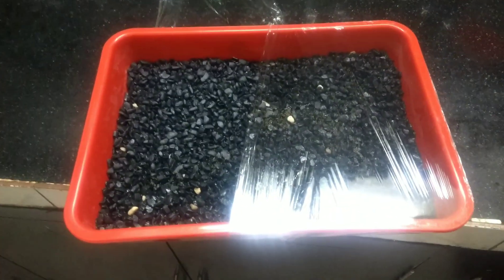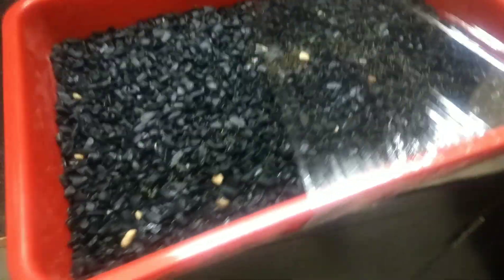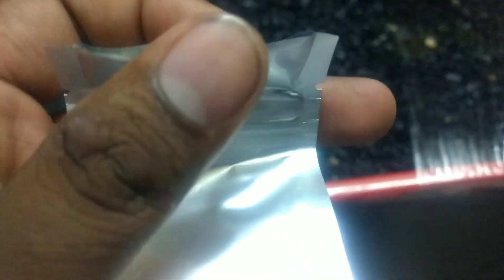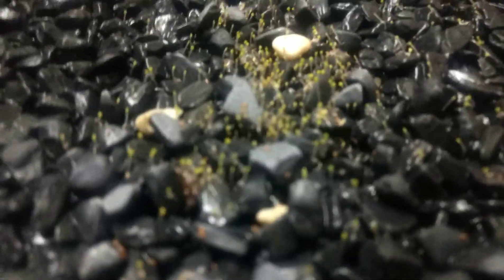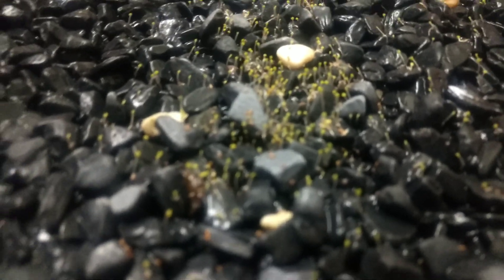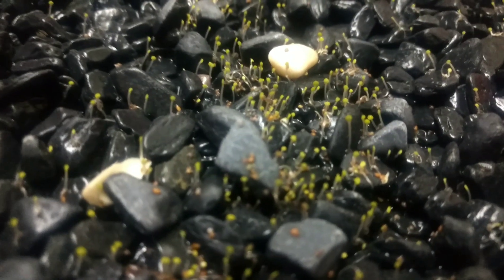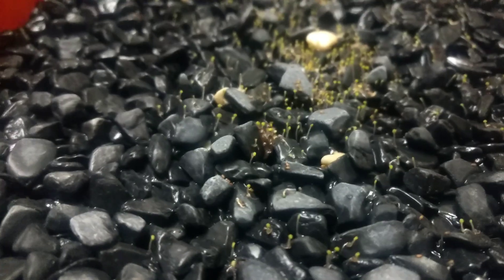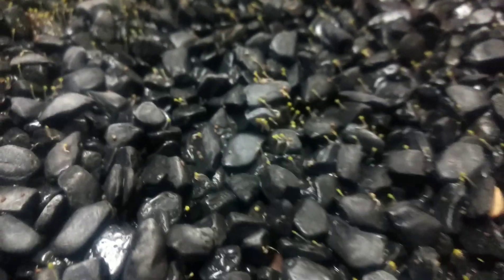Anubias germination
Anubias seeds are available on Aliexpress.
Just giving it a try.
in three days I found sprouts and looked successful.